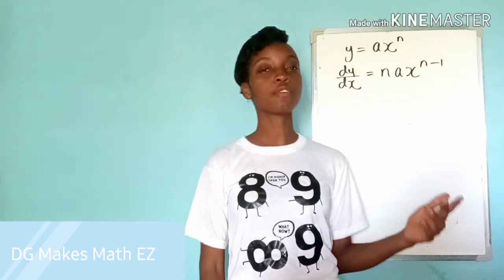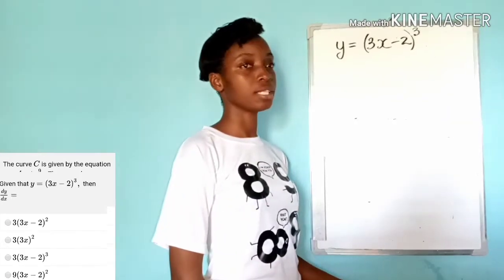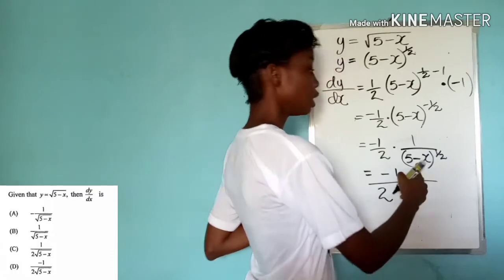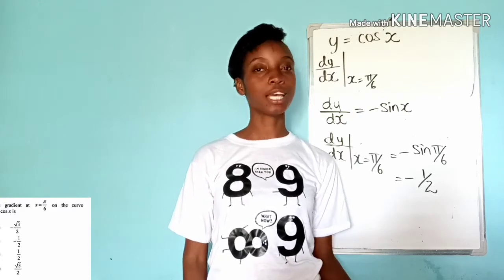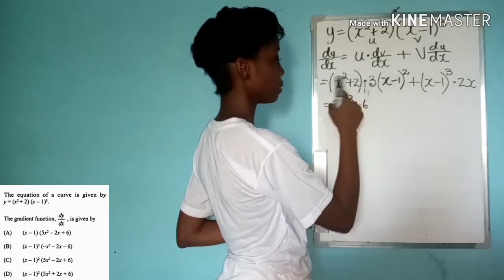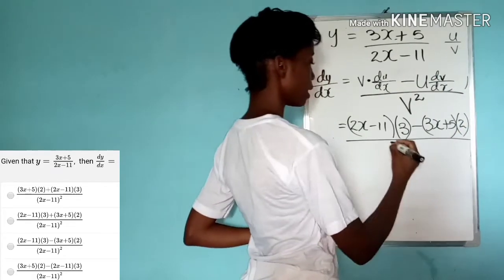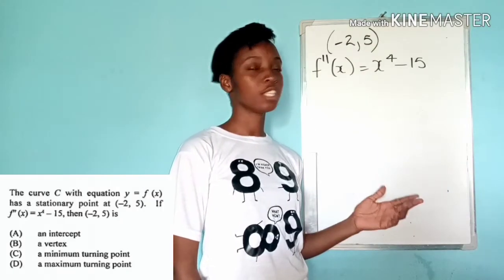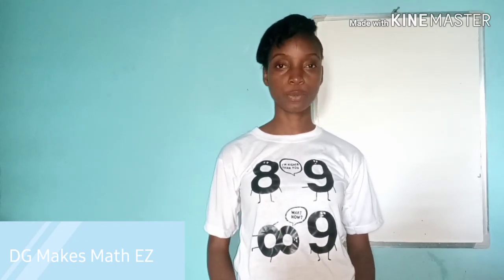Additional Mathematics - Differentiation - CSEC Multiple Choice Questions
This video explores the different rules associated with differentiation, including the power rule, chain rule, product rule and quotient rule. Additionally, the derivatives of sine and cosine are incorporated.
This video also explores how to find gradient at a point on a curve and how to determine stationary points.